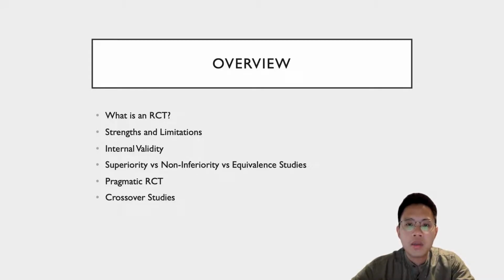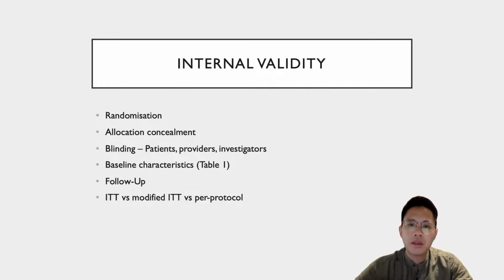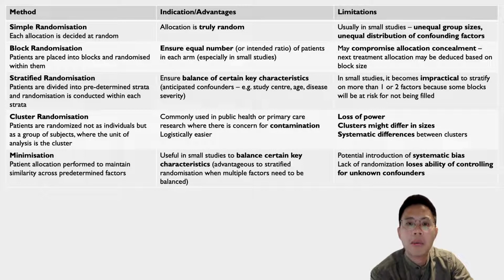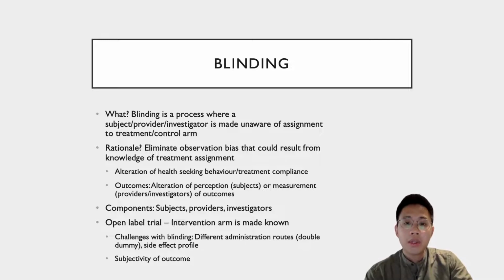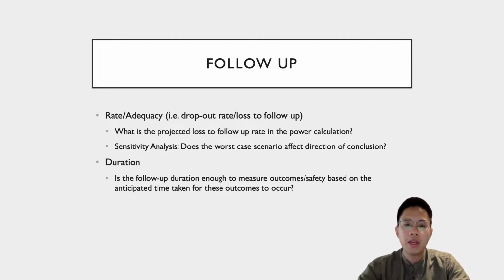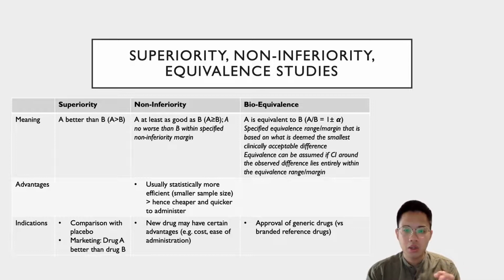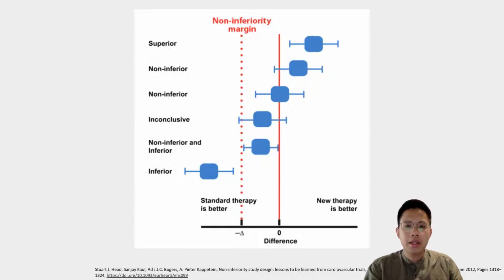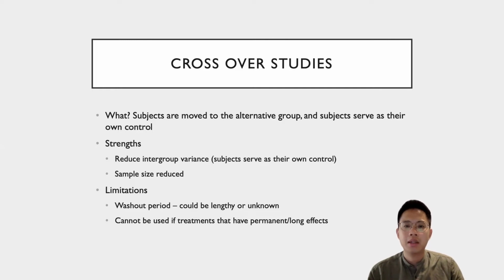EBM Series - Randomised Controlled Trials